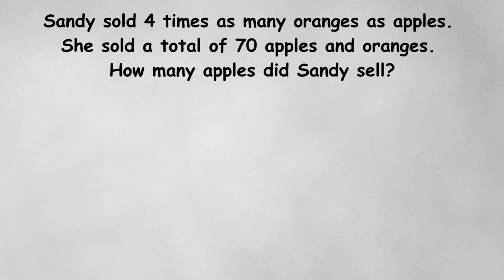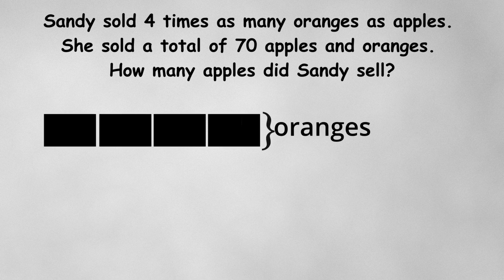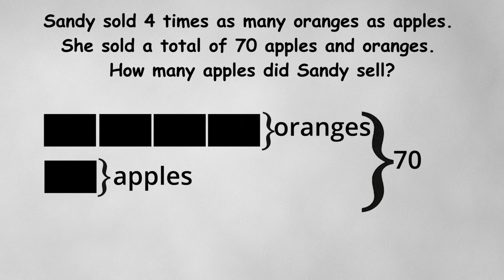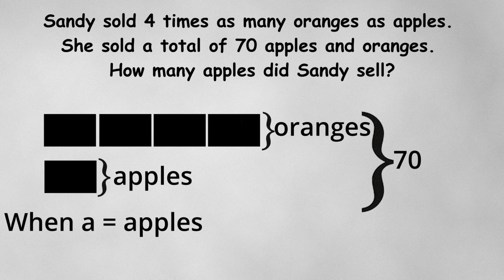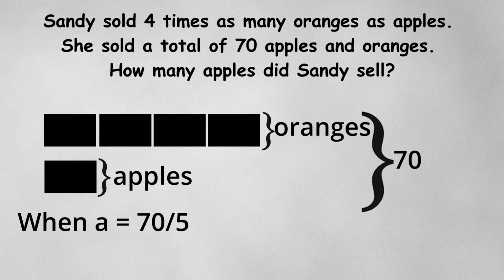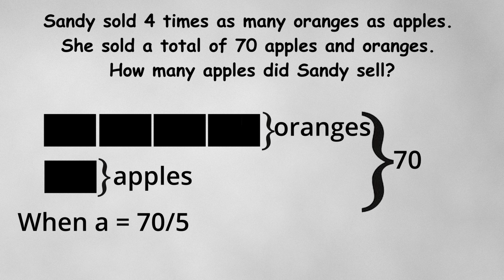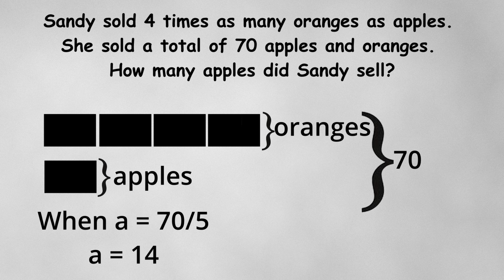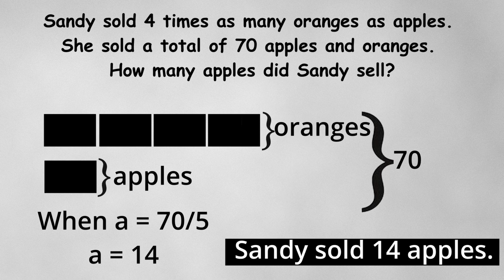Breaking Down Algebraic Word Problems for Beginners!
Struggling with algebraic word problems? 🤔 Don’t worry—we’ve got you covered!

In this video, I’ll teach you how to break down and solve algebraic word problems step by step.